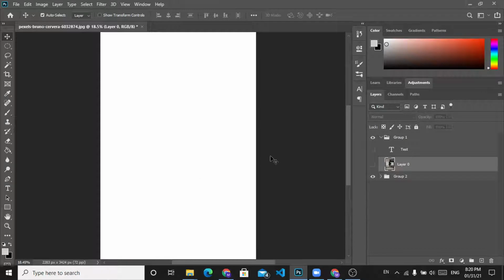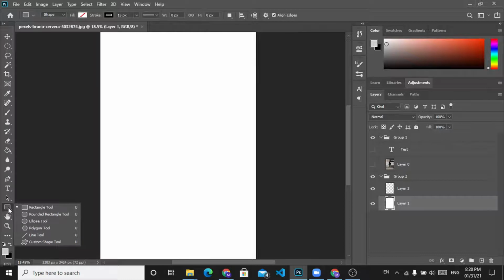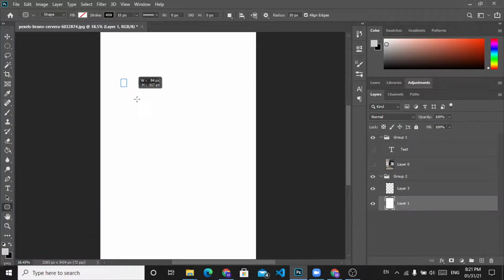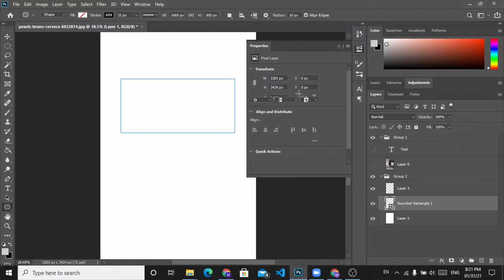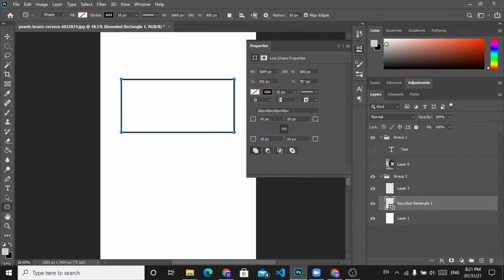Rounded Rectangle Tool Photoshop ✅ Easy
In this video you will learn how to use Rounded Rectangle Tool Photoshop ✅ Easy!